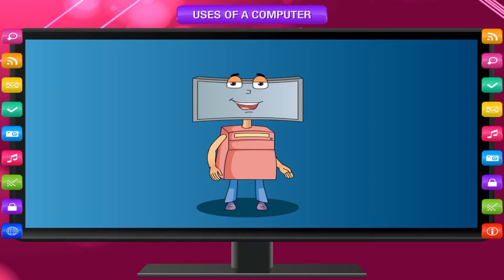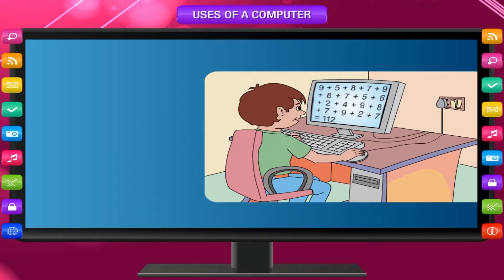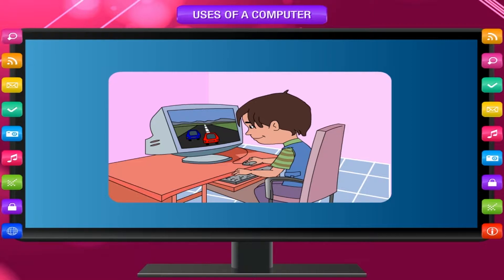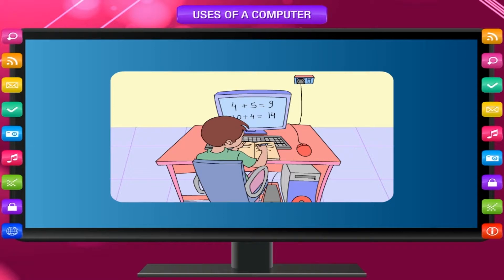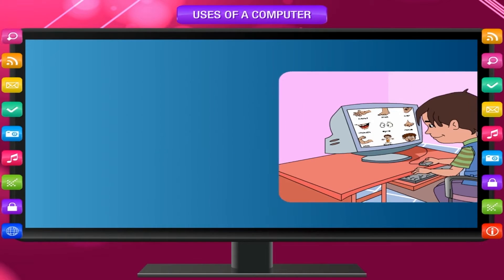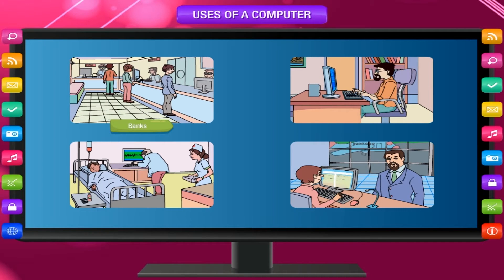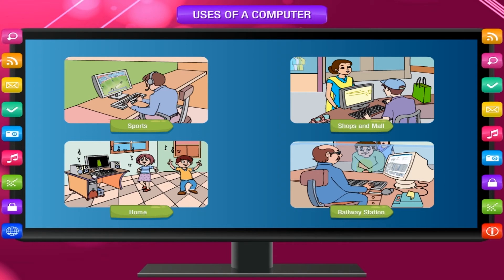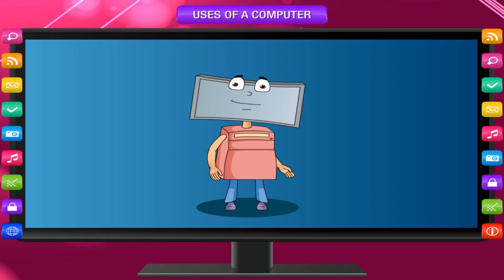COMPUTER CLASS 1 - USES OF A COMPUTER - KRITI EDUCATIONAL VIDEOS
This video is from Kriti Educational Videos. Computer can do large calculations without making any mistake. In our daily life computer plays a vital role as it appears everywhere like railway booking, bus ticket booking, online shopping etc.
Contents:
1. Uses of computer
2. Areas where we are using computer